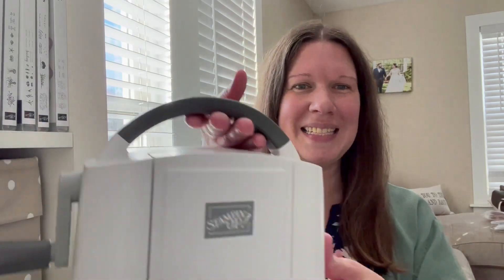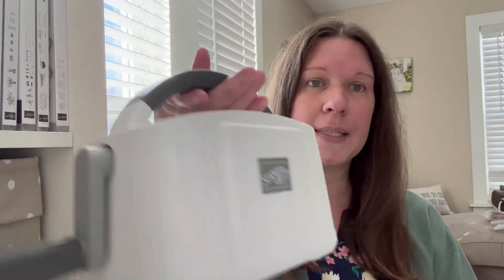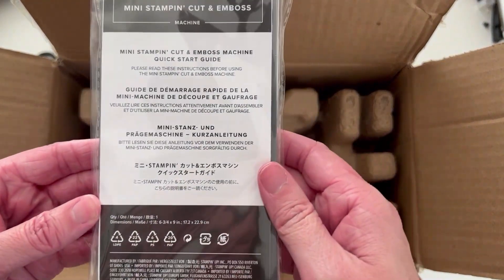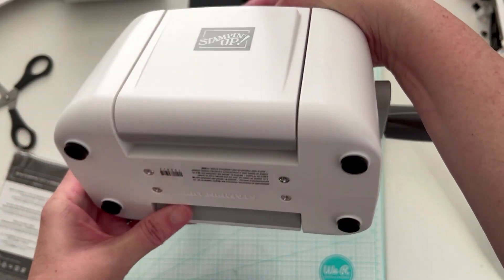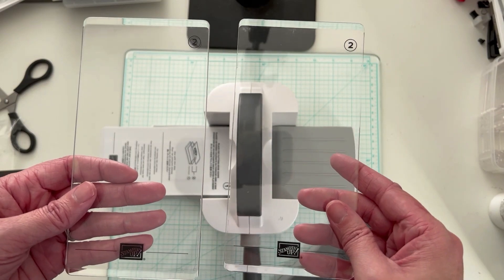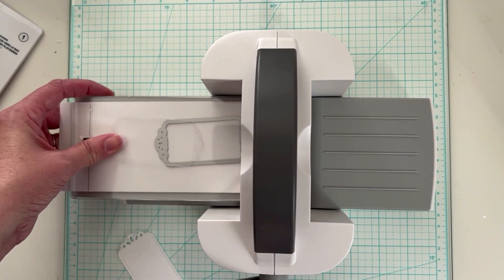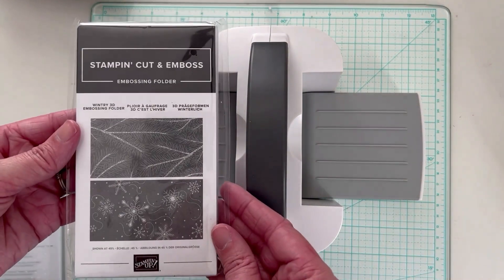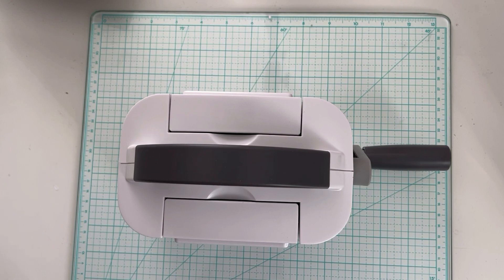Stampin' UP! Mini Cut & Emboss Machine Unboxing (how to use your new machine plus some quick tips)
Stampin' UP! Mini Cut & Emboss Machine Unboxing. I will show you how to use the machine, which plates to use for die cutting, standard embossing folders, 3D embossing folders plus some quick tips. I don't know why it took me so long to order this as a companion to my Stampin' Cut & Emboss machine I absolutely LOVE it! This is the perfect size to stay on my desk while I craft and it's perfect to take with you on the go. Stampin' UP! is having a sign up special starting 1/5/23-2/28/23 and you can add this mini machine to your starter kit. Watch this video for more information on joining my team and receiving the Mini Stampin' Cut & Emboss machine as a part of your starter kit.

My online store-samanthaschriver.stampinup.net For orders under $150 please use my DECEMBER Host Code ZPDS9MEG orders over $150 do not use the host code as you can accrue Stampin' Rewards to use.

Sam